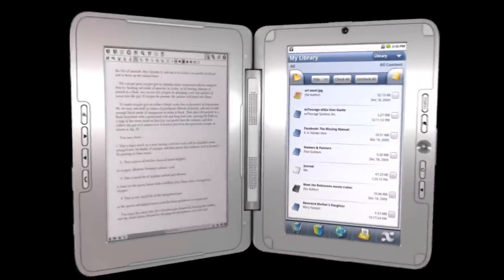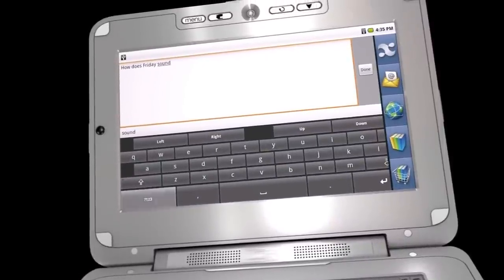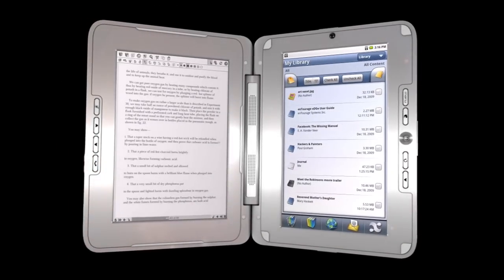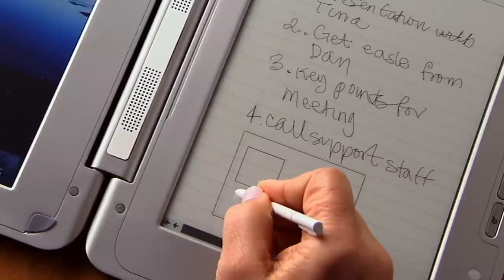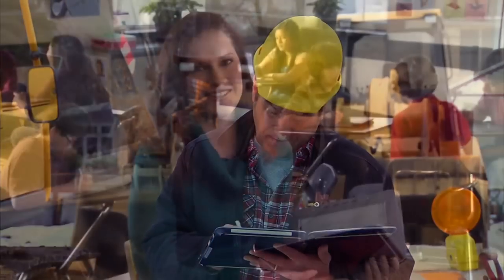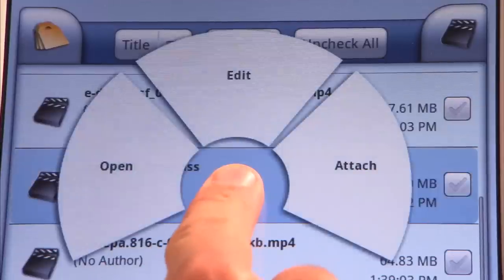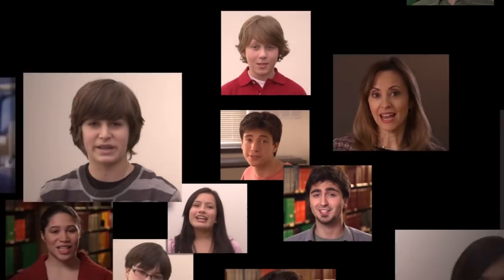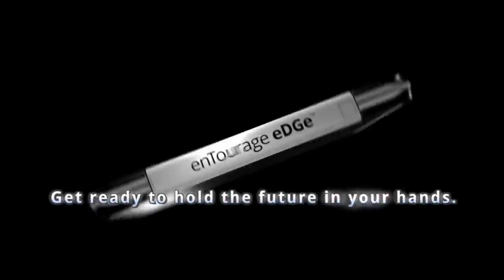Introducing the enTourage eDGe(TM)